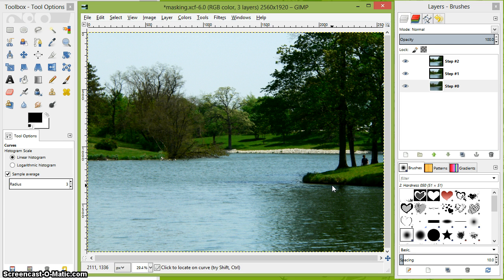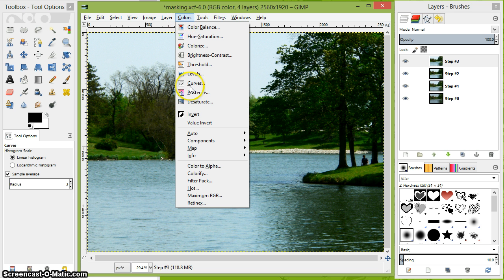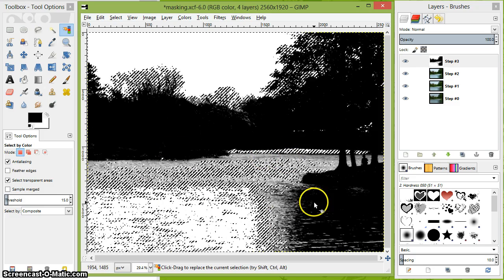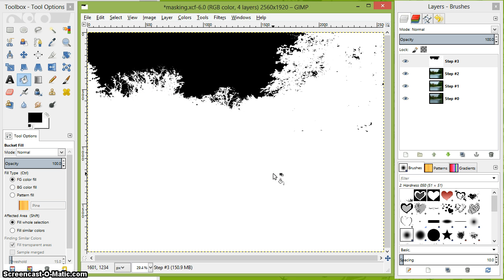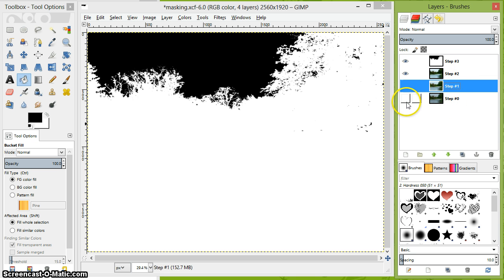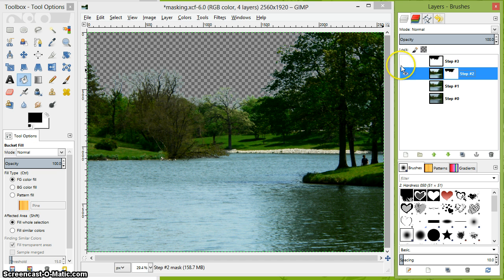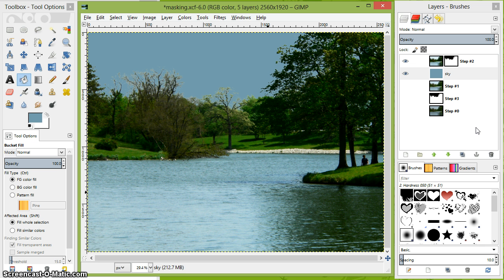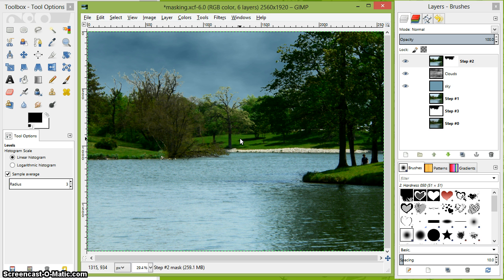Masking a Sky in Gimp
How to create a sky and mask it into a photograph using gimp.